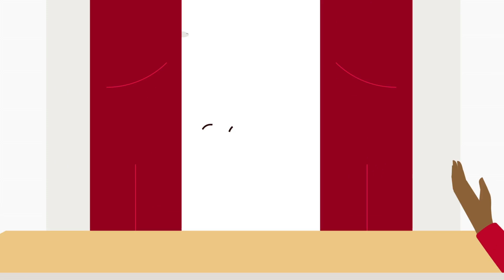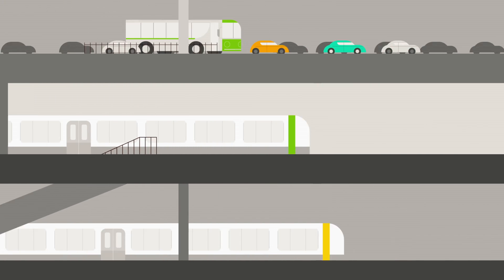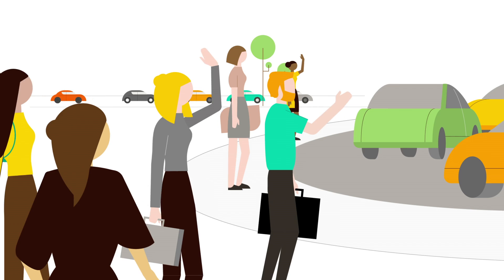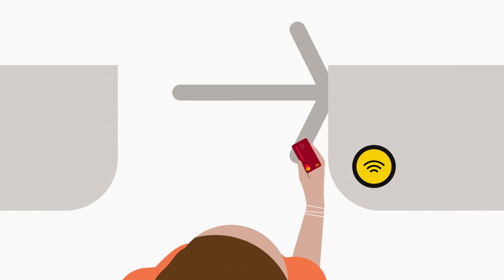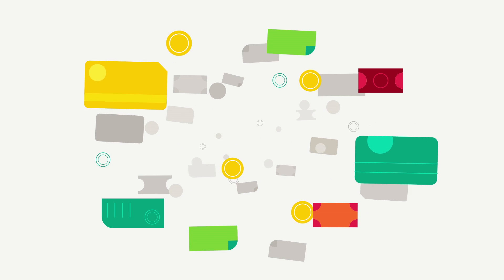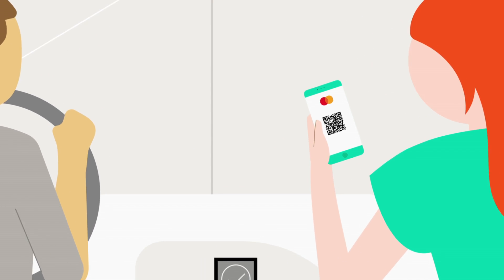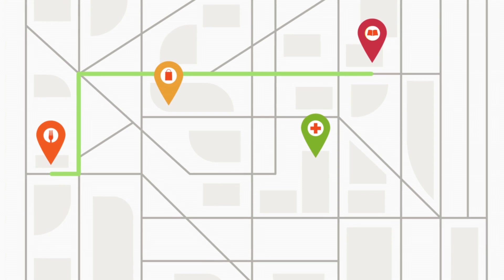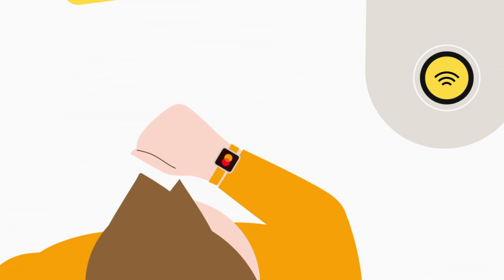Mastercard, Smart Cities are Connected Cities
As a technology leader, Mastercard is committed to being a driving force in the private sector to make cities better and make better cities. Through data driven insights, advanced technologies and our global network we are making cities smarter, more sustainable and more inclusive.